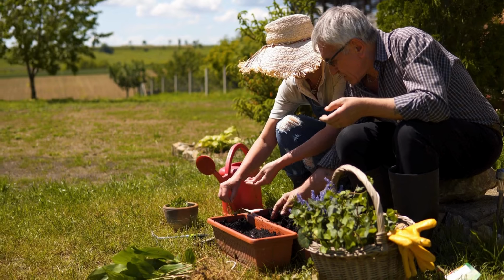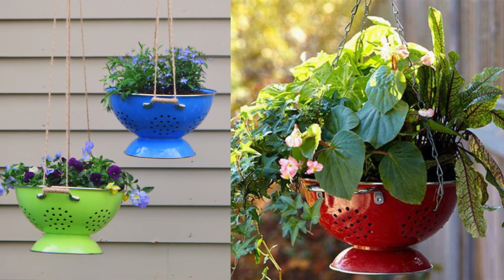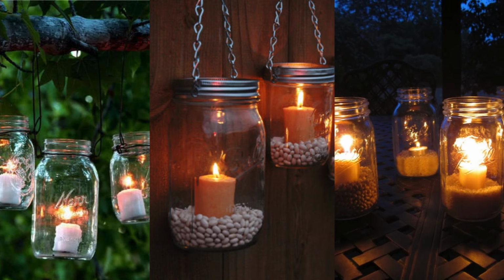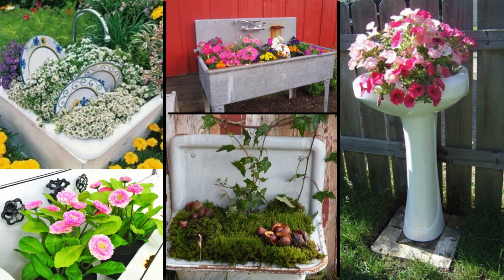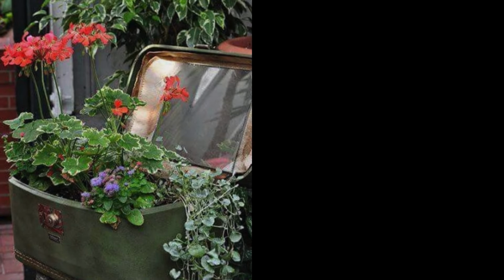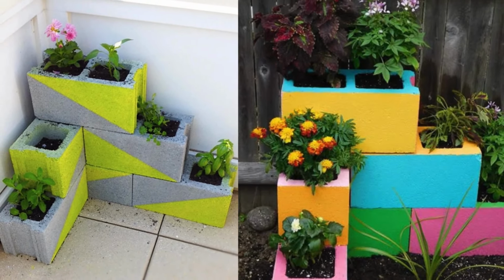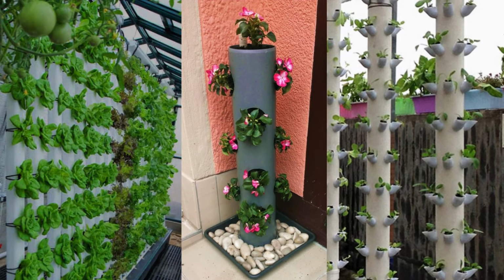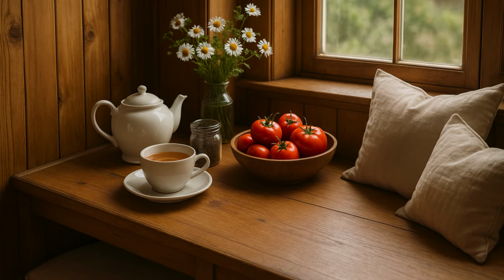Timeless Gardens 25 Ingenious DIY Ideas for Ageless Gardeners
Welcome to Buckeye Bloomstead! In today’s video, we’re sharing clever, budget-friendly garden hacks using items you may already have around the house. From turning an old walker into a mobile potting bench to transforming curtain rods into tomato stakes, and even using picture frames to build cold frames—this episode is packed with smart ideas for gardeners of all ages.

Plus, we’ll show you how to create a cozy country nook perfect for sipping tea and admiring your harvest. Whether you’re a seasoned homesteader or just starting your garden journey, these DIY projects and tips are sure to inspire.

To submit a video clip to be considered for an upcoming video, you may submit it to We will be in contact with you if your video is chosen for a segment in a future video.

Thanks for joining our journey toward thriving self-sufficiency! 🌱